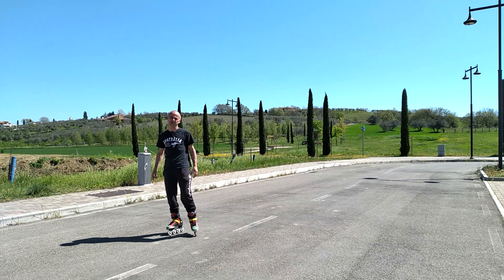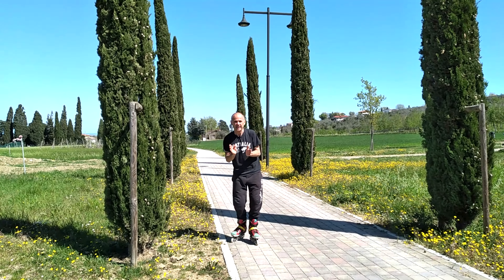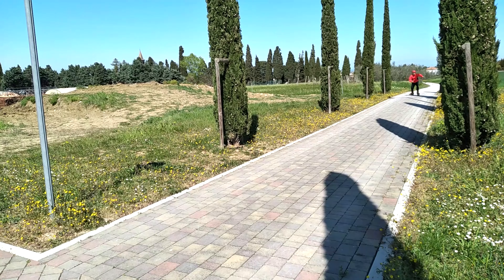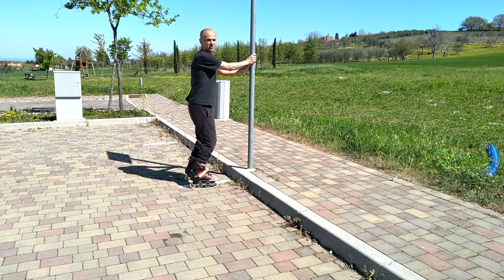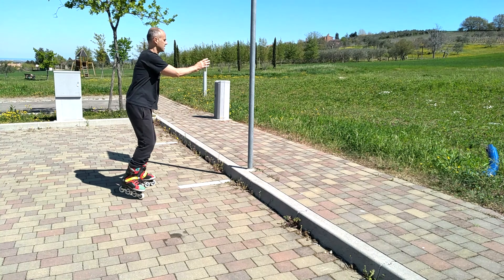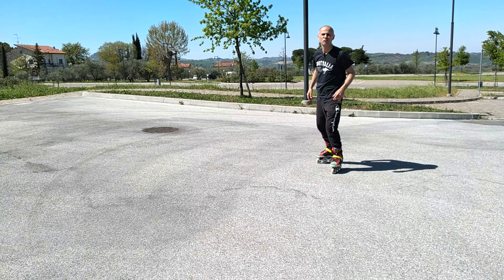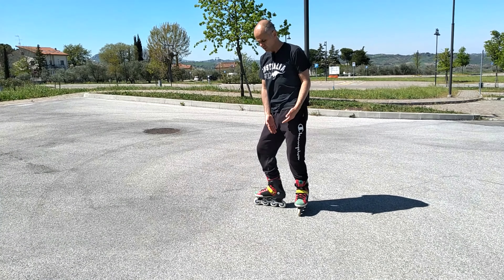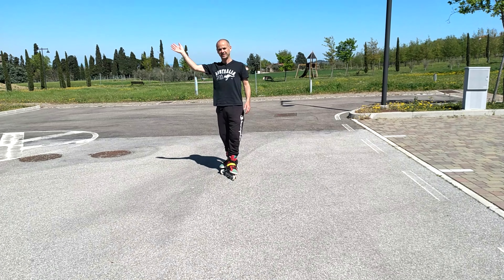Frenare con i pattini in mille modi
Molte persone iniziano a pattinare ma non sono sicure di voler proseguire, magari andando in una pista ciclabile, perché hanno paura di non saper frenare!
I roller possiedono un sistema frenante montato su uno dei due scarponi, che si chiama tampone. Prima di imparare a utilizzarlo, in questo video spiegherò altri sistemi, spontanei ed efficaci, per frenare “in sicurezza” senza utilizzare tecniche avanzate.
Si può frenare o rallentare in posizione a pattini pari smettendo di spingere, curvando sul posto, saltellando sul prato e appoggiandosi ad un ostacolo.
Queste tecniche basilari vanno di pari passo con la velocità di chi ha iniziato a pattinare da poco.